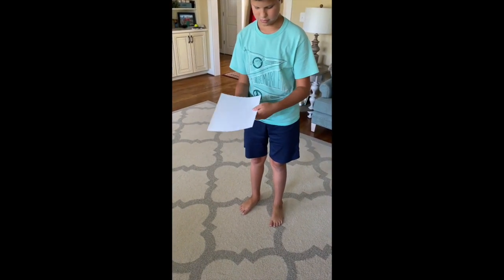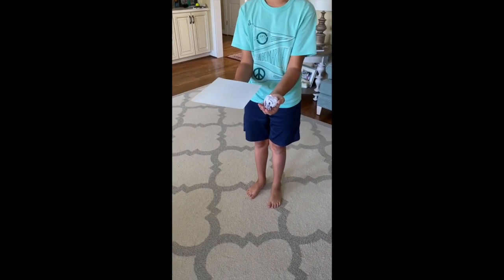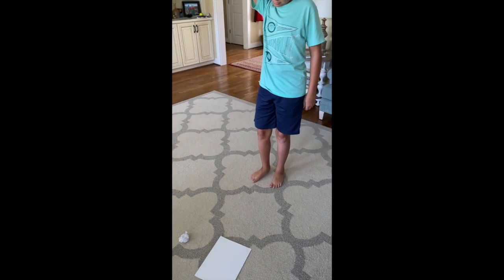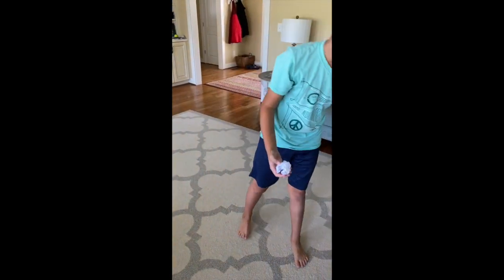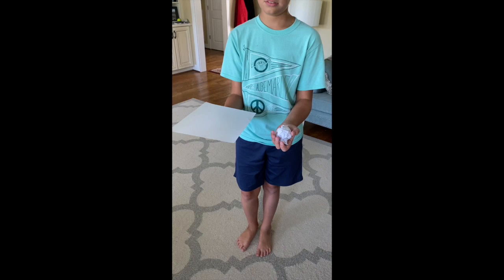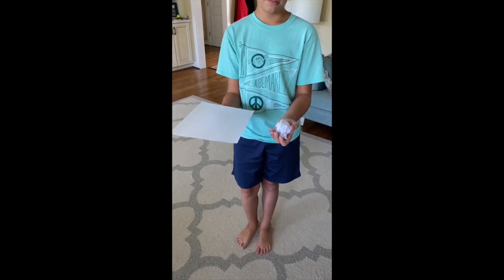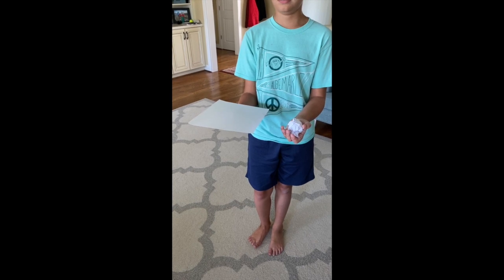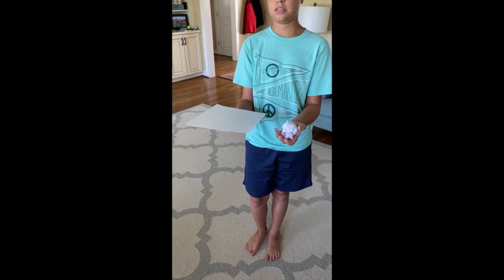Apologia General Science Experiment 2.1 & 2.2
Apologia General Science Experiment 2.1 & 2.2 - We are using the 3rd edition of the book - find it